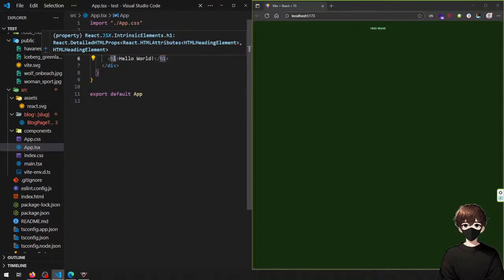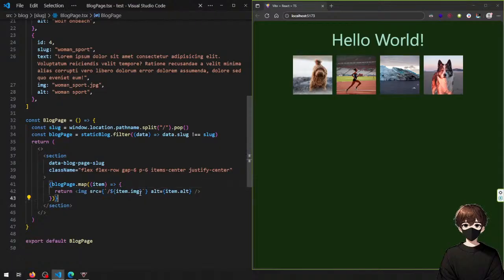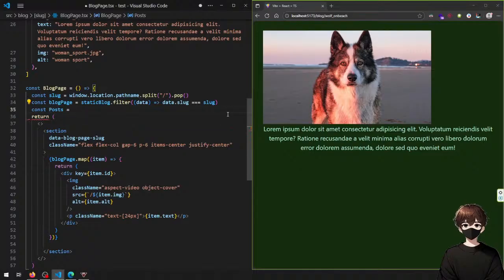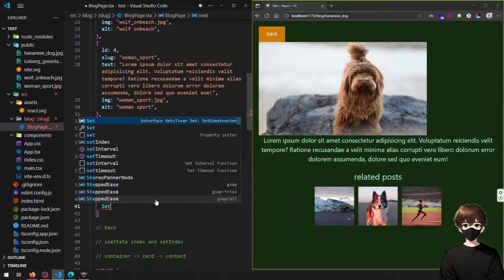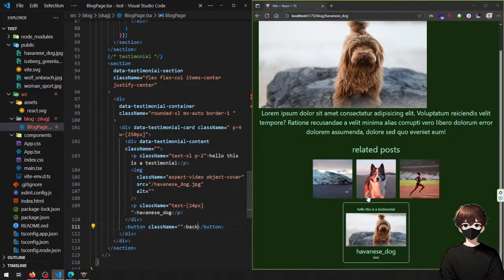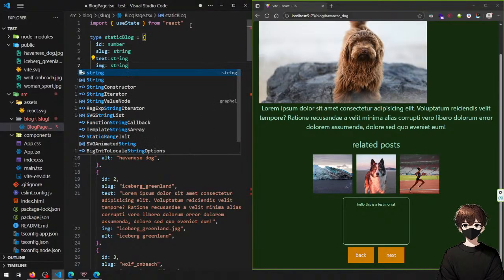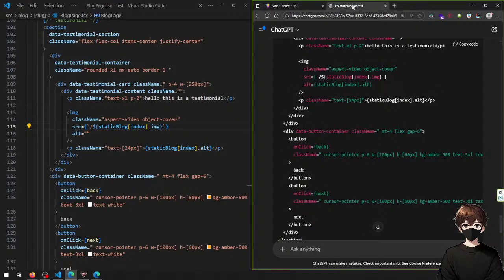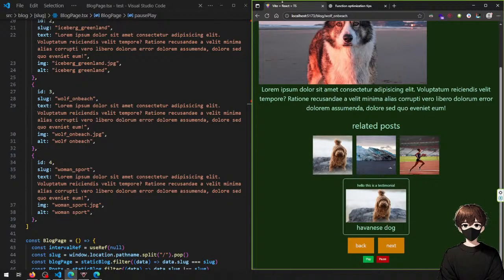study with me / REACT medior project